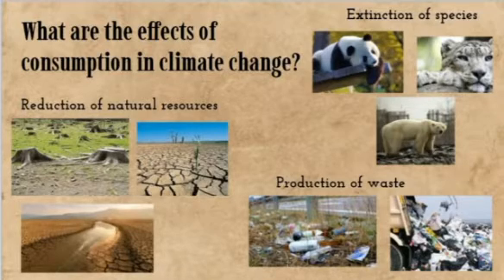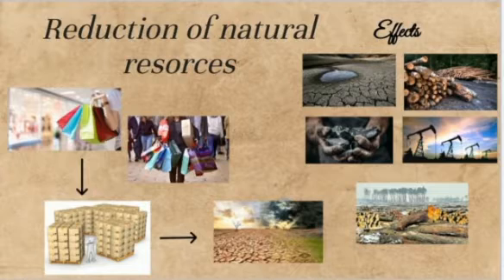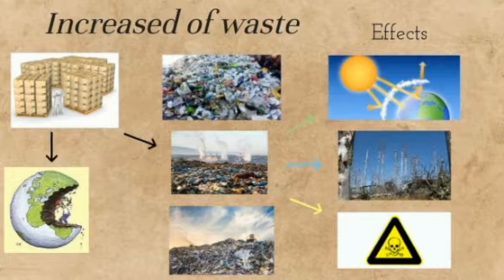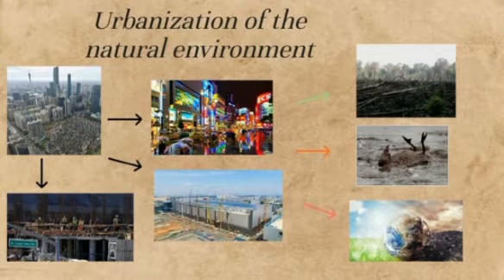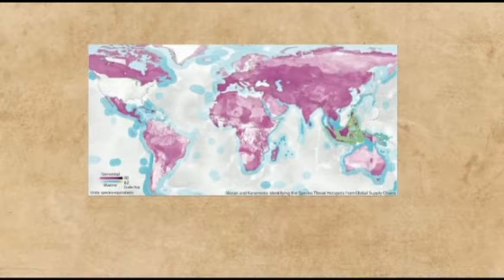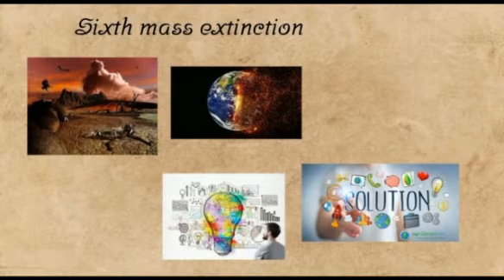What are the effects of consumption in climate change Manuel, Claudia, Aarón, Gabriela